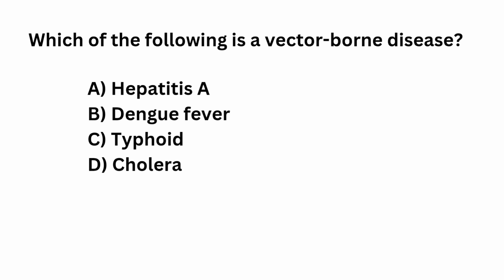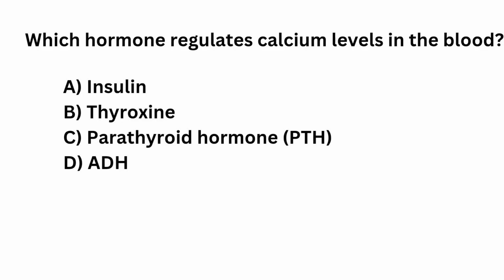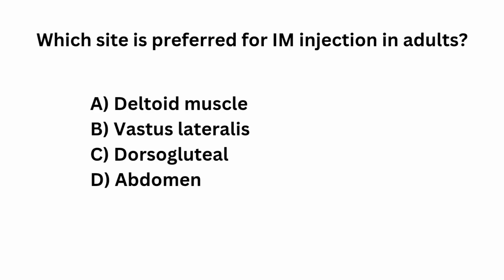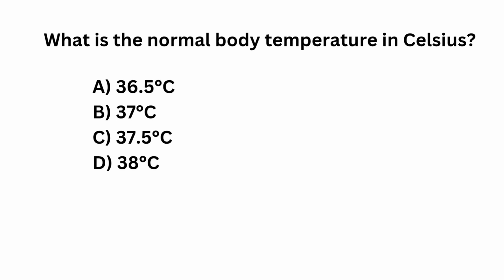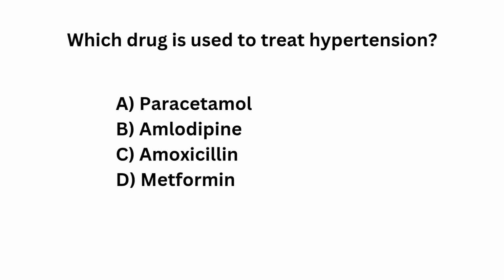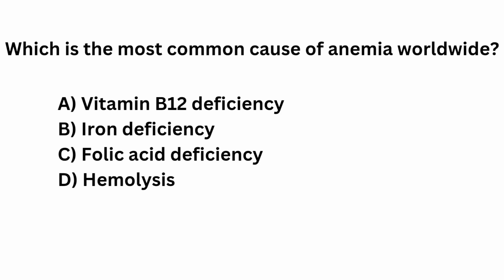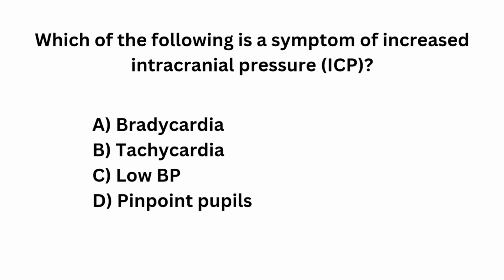Important nursing mcqs for competitive exams @ nursing tutorial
👩‍⚕️ Crack Your Nursing Exams with Confidence! 👨‍⚕️
Welcome to Nursing MCQs Masterclass – your trusted learning partner for competitive nursing exams!

📌 Whether you're preparing for DME Staff Nurse, AIIMS, NCLEX-RN, Kerala PSC, JIPMER, RRB, or any state/national-level nursing exam – this channel is for YOU!

💡 What You’ll Find Here:
📝 Topic-wise MCQs with explanations
🎥 Short videos & quizzes for daily practice
📚 All major nursing subjects covered
🌐 English & Malayalam content for better understanding

👩‍🎓 Ideal for:

B.Sc Nursing Students

GNM Nurses

M.Sc Nursing Aspirants

Government Job Seekers

📣 Let’s make your dream nursing job a reality!